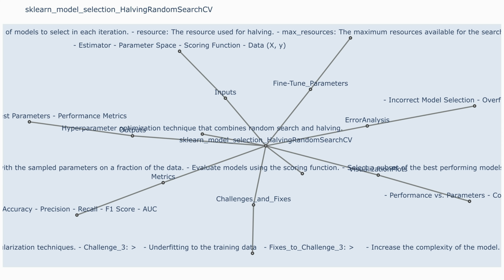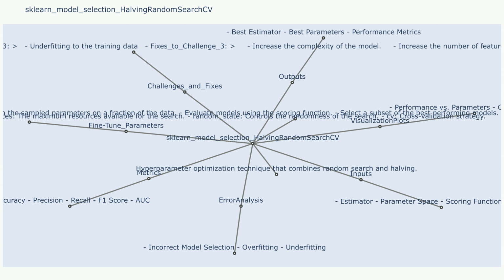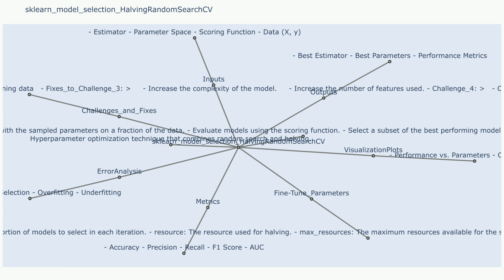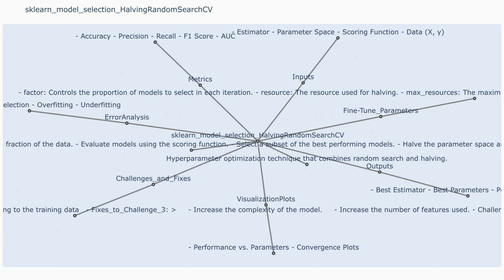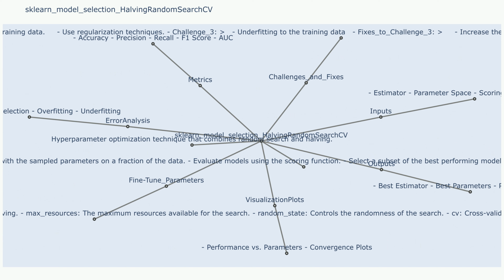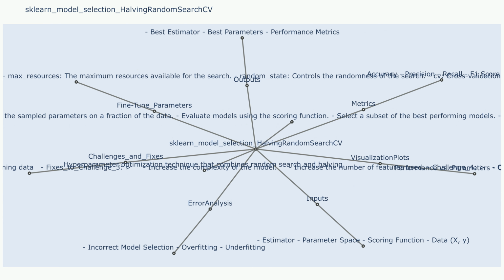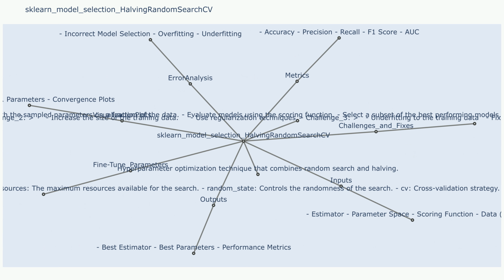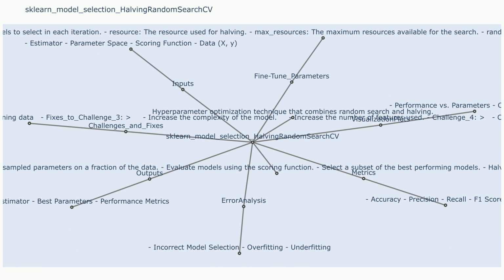Model Selection Halving Random SearchCV